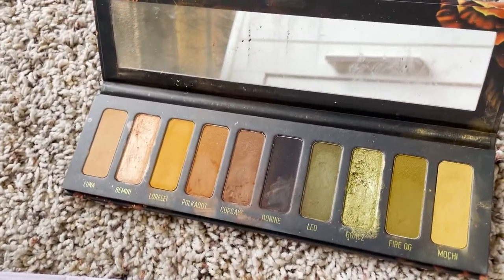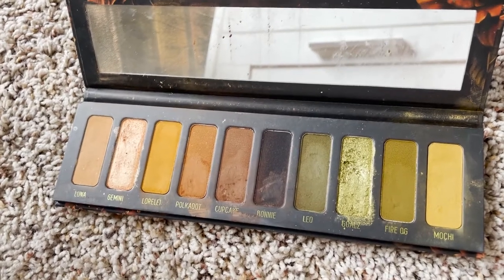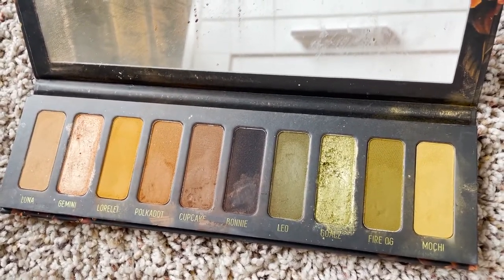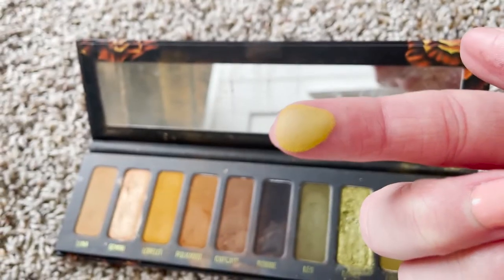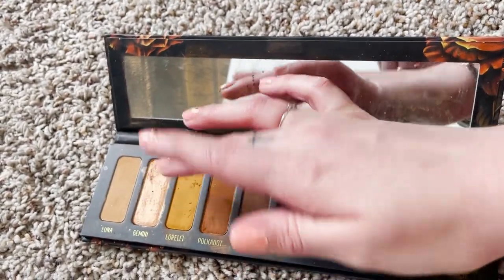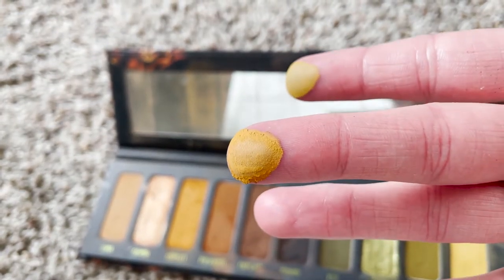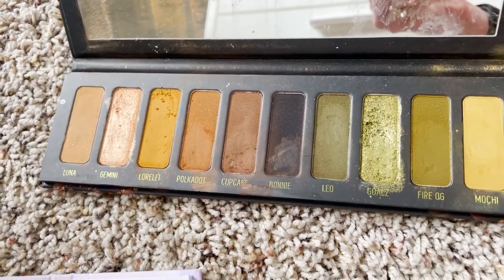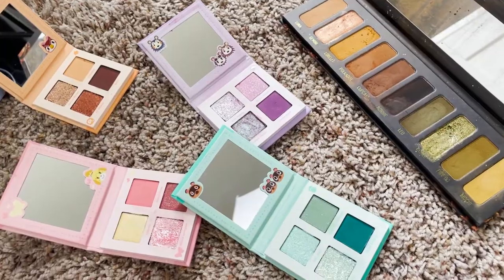SHOP MY STASH! Thoughts on my MARCH Makeup Basket + Shopping my Stash for APRIL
Hey there! Today’s video is a two-parter! First, I’ll be going over my thoughts on the products I had selected in March for my monthly makeup basket. Afterwards, I’ll be going through my collection and choosing products for my April shop my stash.

WL
Kayla

Milk Kush Triple Brow Pen in Dutch
Revolution Soap Styler
KVD Shake Primer
Coloured Raine Vivid Pigments Palette
Looxi Catty-Pillar Shadow
L.A. Girl Shockwave Liner in Blackout
Ilia Limitless Lash Mascara
Smashbox Vitamin Glow Primer
Tatcha The Silk Canvas
Elf Flawless Satin Foundation in Pearl
Rare Beauty Liquid Touch Concealer in 120c
Flower Beauty Satin Finishing Powder
Danessa Myricks Dew Wet Balm in Morning Dew
Fenty Cream Blush in Strawberry Drip
Becca Shimmering Skin Perfector in Moonstone
Milk Matte Bronzer in Baked
Essence Lipliner in Because Duh
Juvia’s Place Lipstick in Me
Catrice Prime and Fine Dewy Glow Fixing Spray
Milani Fruit Fetish Make it Last Setting Spray in Mango Coconut

A lifelong passion of helping others feel beautiful in their own skin, has lead me to this platform. I’m a dog mom 🐾 and makeup enthusiast, that solely runs on caffeine.
On this channel, I remark on a little bit of everything... makeup, beauty products, life, and entertainment.
Cruelty Free 🐰
Thank you for checking out my channel...
I hope you stay awhile. 🖤